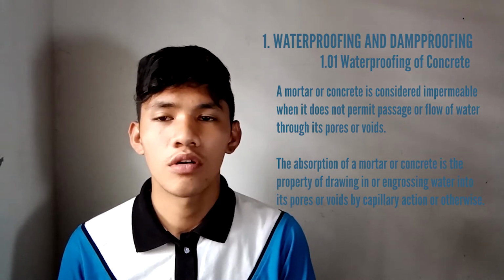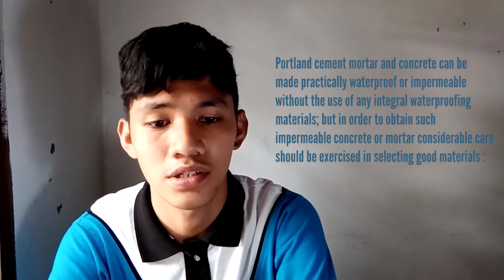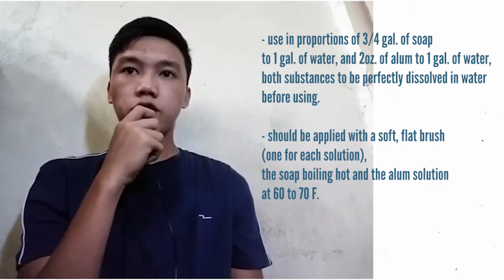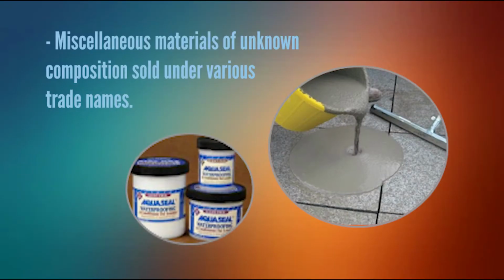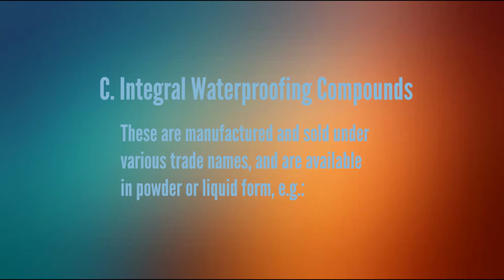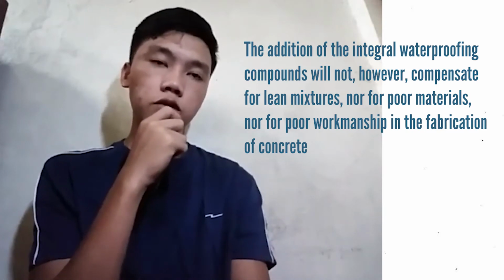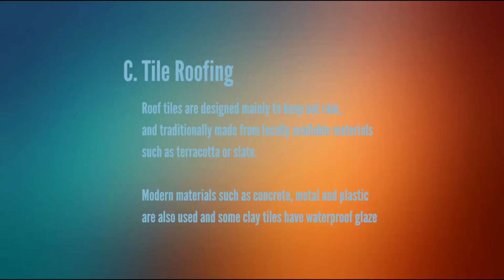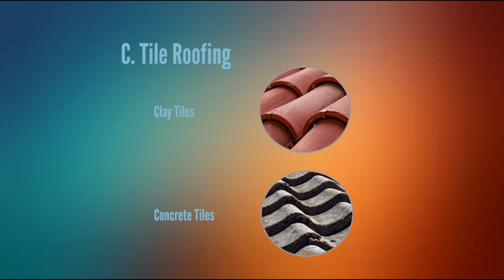Building Technology Thermal and Moisture Protection G5